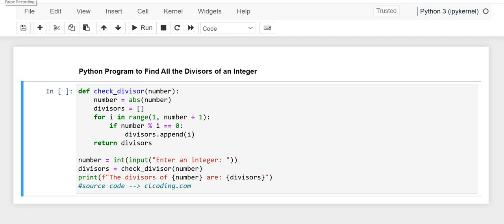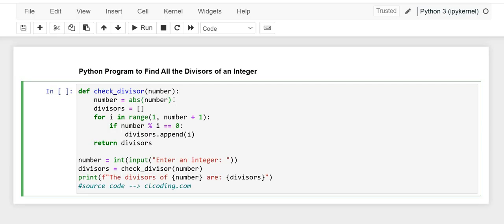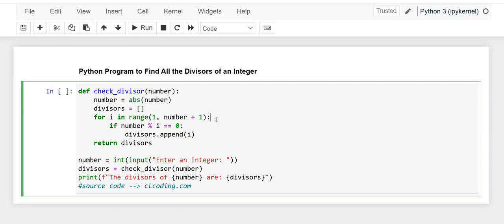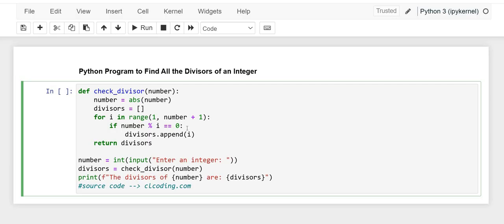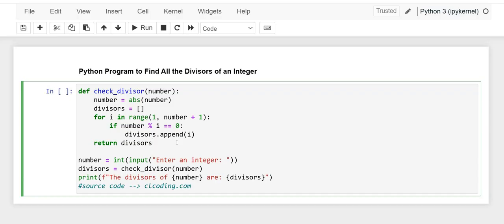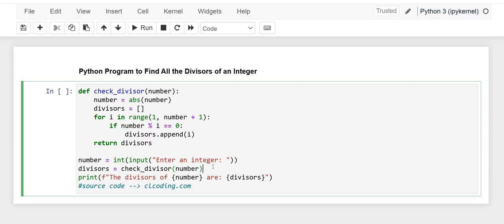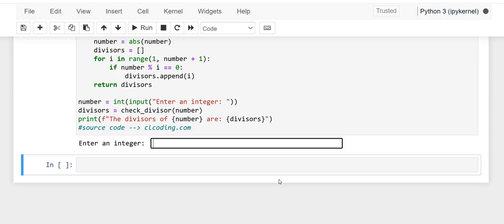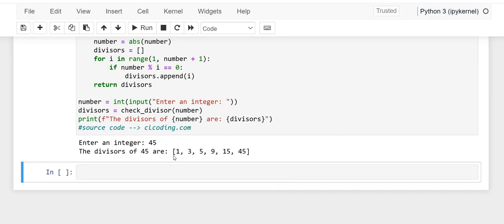Day 17 : Python Program to Find all the Divisors of an Integer